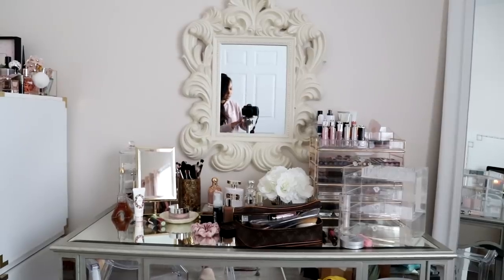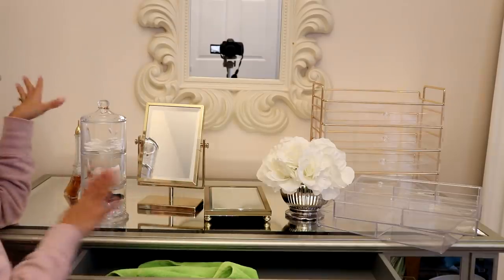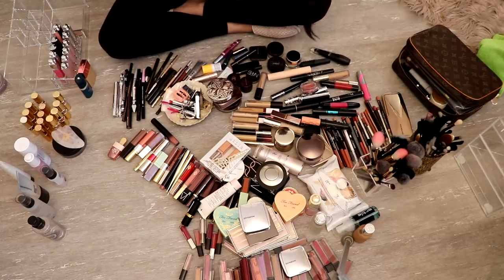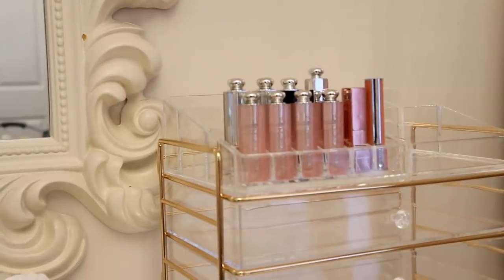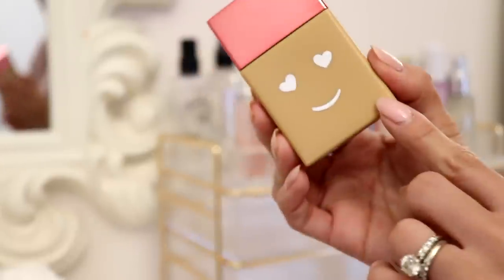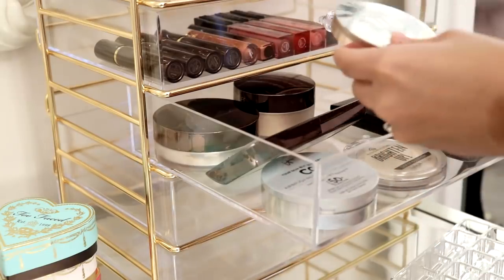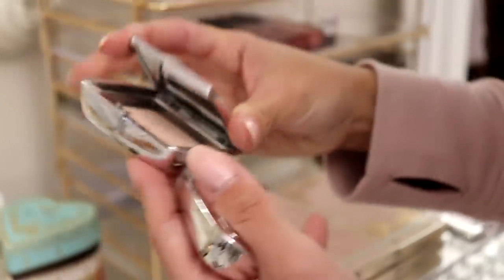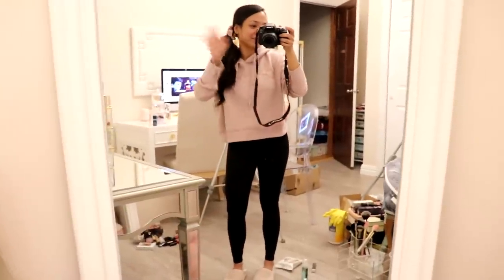Declutter Organize Decorate - My Vanity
· New Organizer
· Old Organizer
· Clear Acrylic Chair
· Acrylic Drawer Organizers

· View exclusive highlight story for my office (I share links to every furniture)